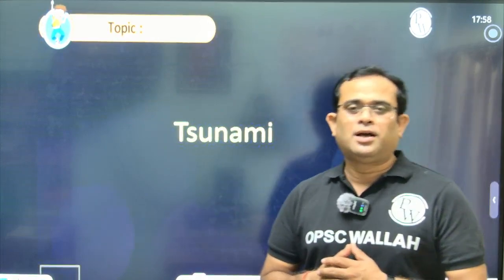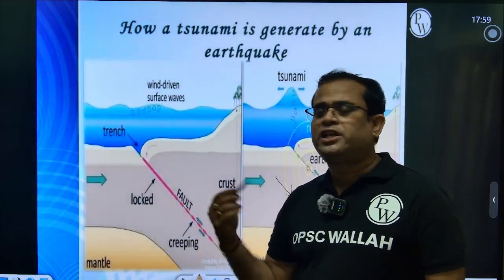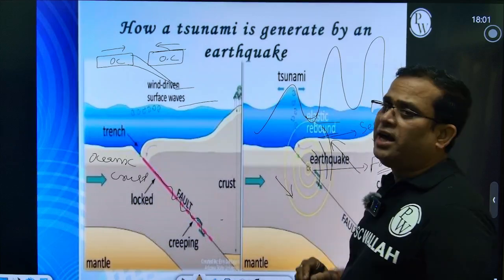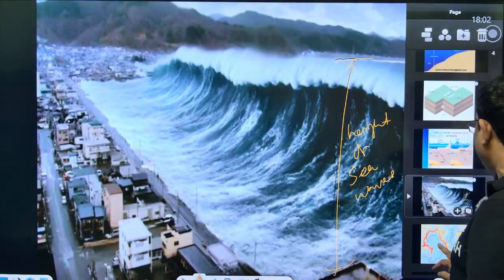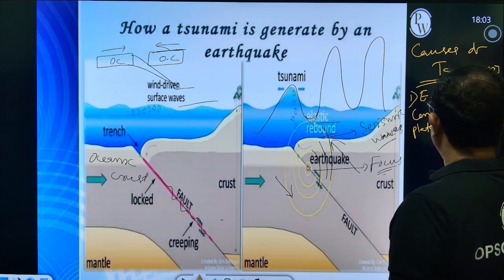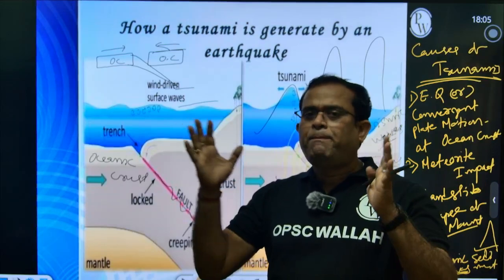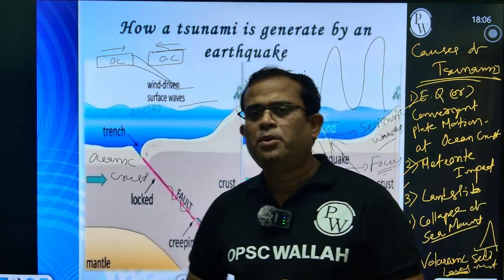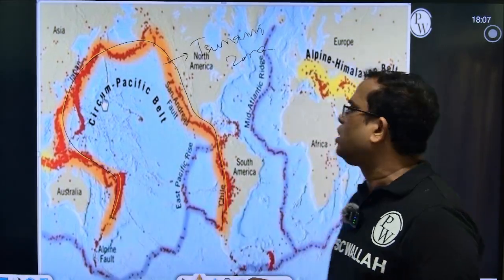What is Tsunami? Causes, Formation Explained in Odia | କେମିତି ହୁଏ ସୁନାମୀ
🎯Odisha Civil Service Batch 🎯
📌Sarv Saksham 2.o (OPSC OCS Foundation Batch 2024-26) 👉🏻

🎯One Day Exams Batch 🎯
Adhayan OSSC CGL 2025 Foundation Batch
Odisha Exams Mahapack 2.0 (For Odisha Govt Job Exams)
Jabaaz 2.0 OPSC Foundation Batch for Odisha Police SI Exam 2024

🔥Free Batch:
👉🏻Rakshyak (Constable Free Batch 2025)

📌 𝐎𝐏𝐒𝐂 𝐖𝐚𝐥𝐥𝐚𝐡 𝐒𝐎𝐂𝐈𝐀𝐋 𝐌𝐄𝐃𝐈𝐀 -
What is Tsunami? Causes, Formation & Geography Explained in Odia | Tsunami for OPSC and Other Exams

🌊 Tsunami Explained in Odia by Ashutosh Sir 🌊
In this detailed video, Ashutosh Sir explains What is a Tsunami, How it is formed, and its geographical importance for competitive exams like OPSC, OSSC, ASO, CT-B.Ed, and other Odisha Govt Exams.

📌 In This Video, You Will Learn:
What is Tsunami in simple language
Causes of Tsunami: Earthquakes, volcanic eruptions, landslides
How Tsunamis are formed step-by-step
The science behind Tsunamis
Impact of Tsunamis on coastal regions
Odisha perspective on Tsunami alerts and disaster management
Tsunami geography for civil services exam
Real examples: 2004 Indian Ocean Tsunami
This is a one-stop video for students preparing for Geography GS Paper and disaster management topics in civil service prelims and mains.